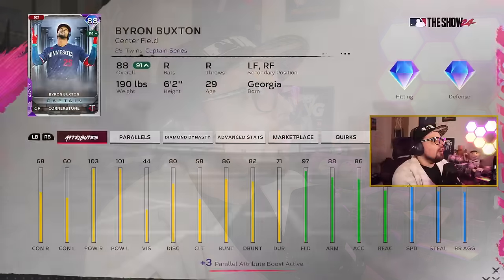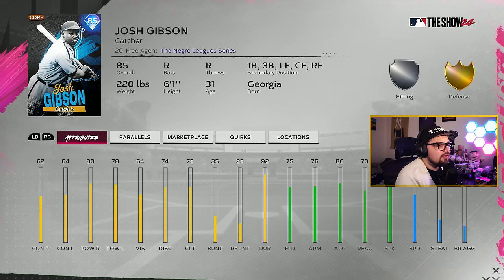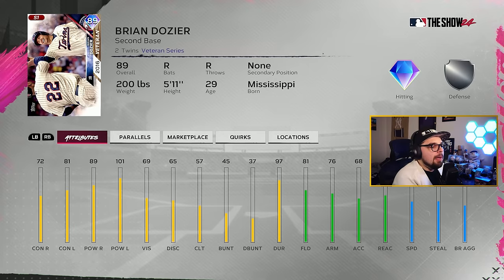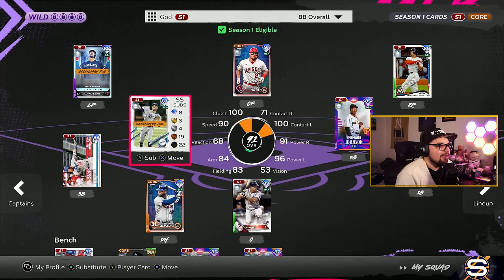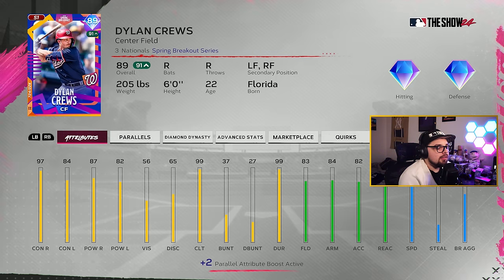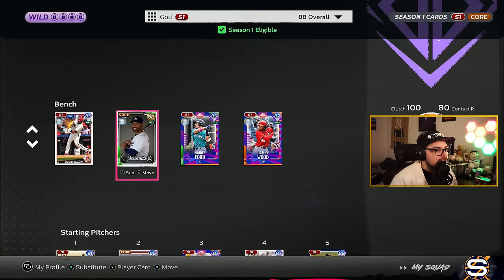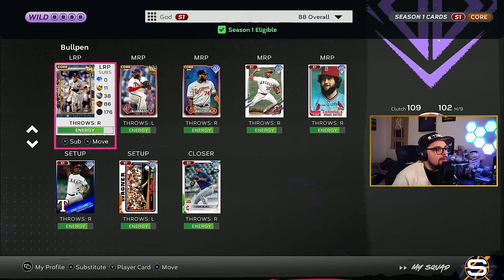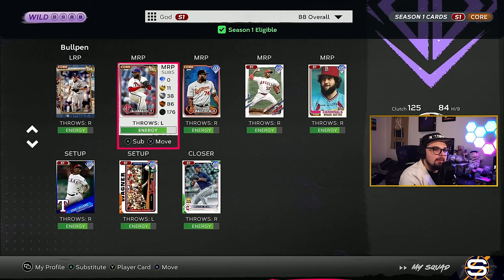These are MY FAVORITE Cards in MLB 24 so far!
Let's go through my favorite players I've used so far in Diamond Dynasty!

Which cards are the best to go for to begin MLB The Show 24?